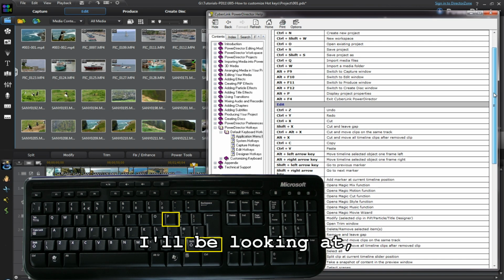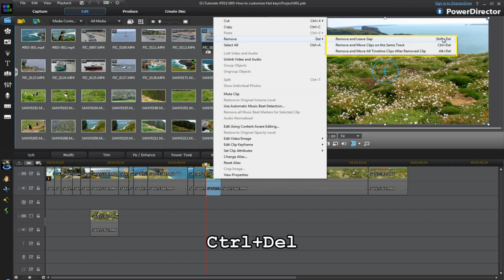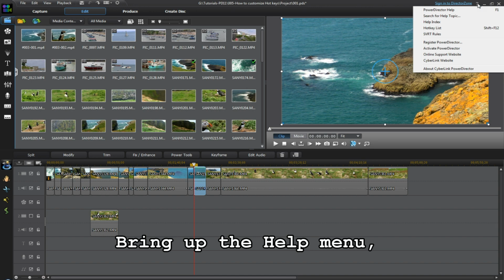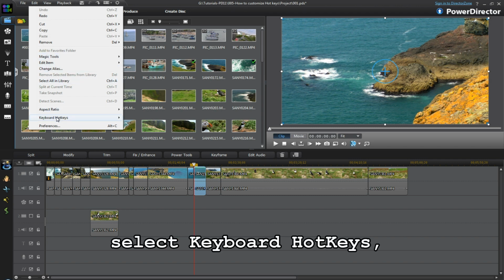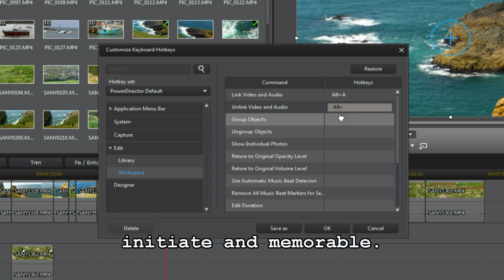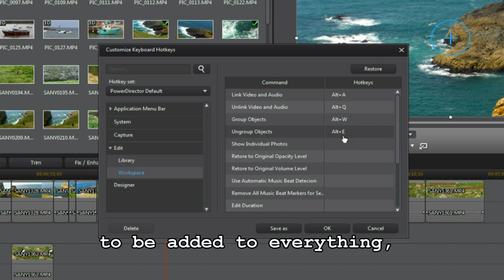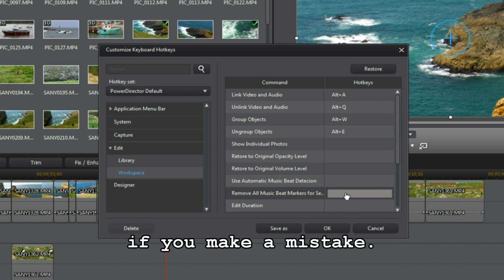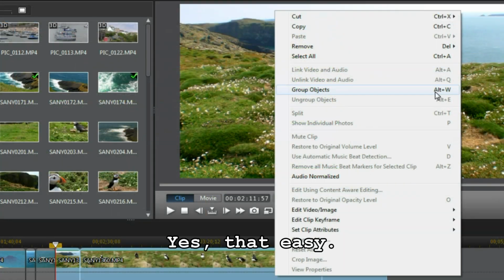Customized Hotkeys : Personalized command shortcuts | PowerDirector Video Editor Tutorial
PowerDirector lets you realize your creative ideas, turning them into artworks you’ll really want to share. Packed with editing features, and creative tools that allow for precise editing without the steep learning curve. Easy to follow point of use tutorials allow anyone to quickly learn new editing techniques or use tools you might not be familiar with. So whether your next project is a holiday video, wedding compilation or capturing a family event, you’ll be able to create something truly outstanding.

A revolutionary way to handle lengthy footage. Automatically analyzes your footages, and specify the important scenes with pan, zoom, motion and faces, or enhance the imperfect poor lighting or shaky scenes with TrueTheater technology.